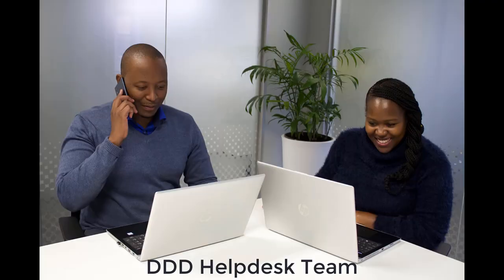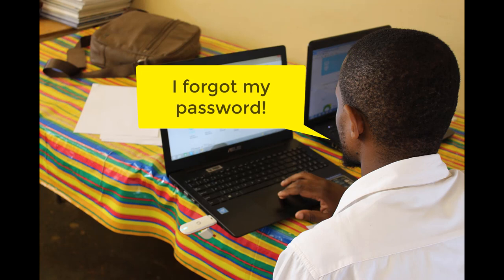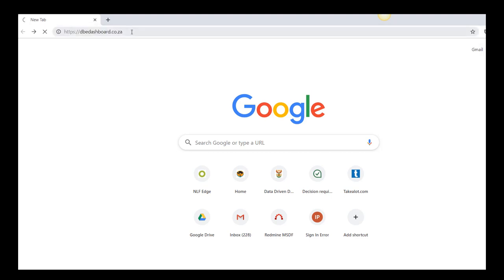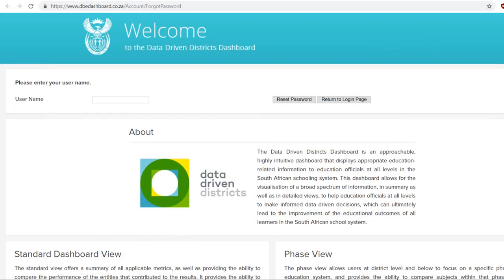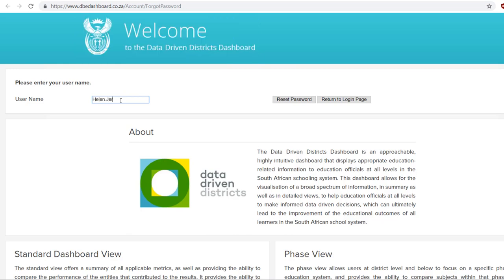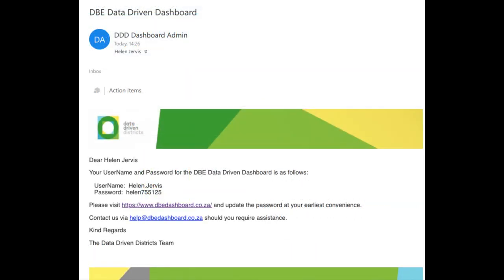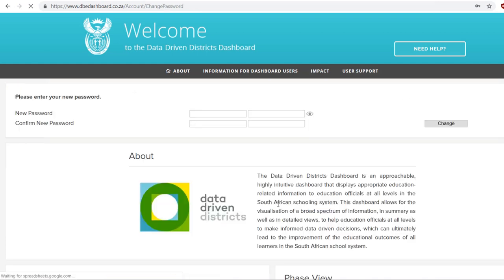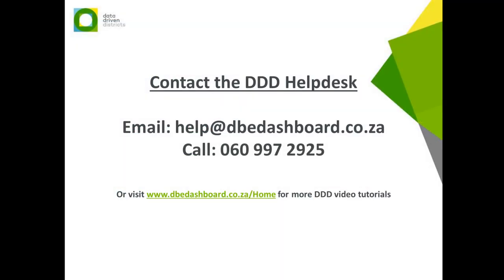How to reset your DDD Dashboard password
If you have forgotten your DDD password, no problem! Watch this quick tutorial and you will be on your way to data-driven decision making.